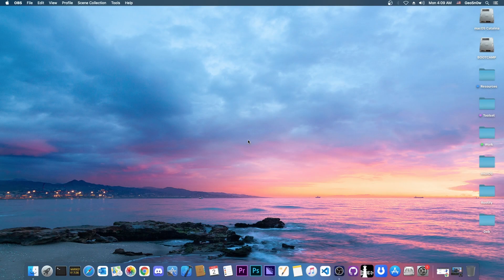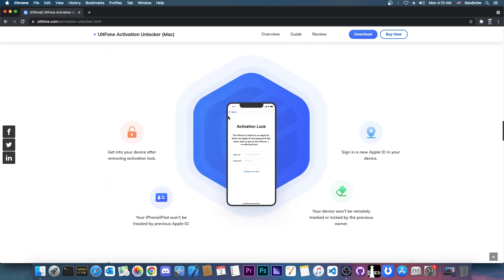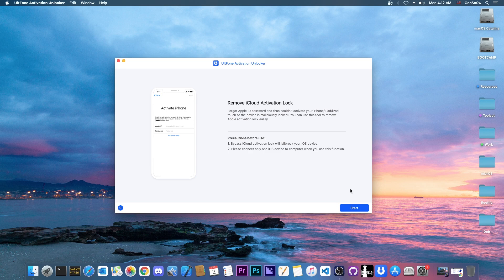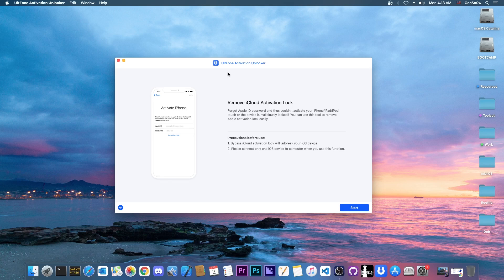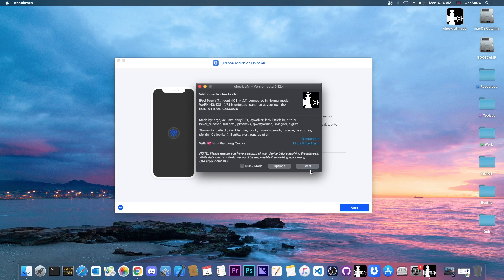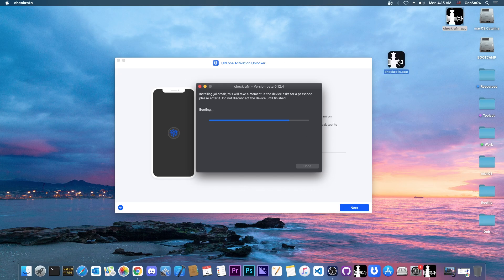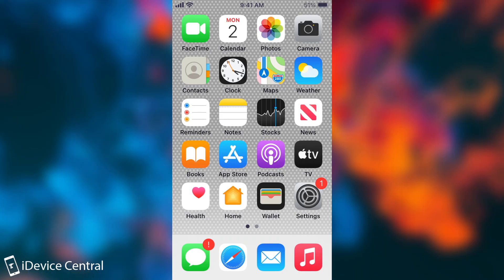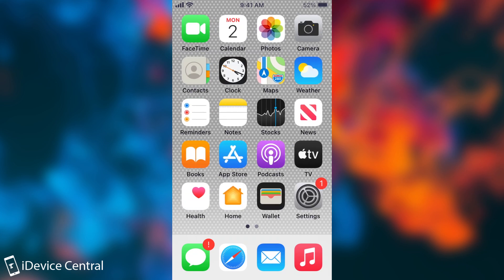How to Skip Hello Screen on iOS 14.7.1 - iOS 12.0 (UltFone Review + Tutorial) (iPhone X & Older)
In this tutorial, I will show you how to use UltFone for Windows / Mac in order to skip the Hello Screen / Setup on iOS 14.7, all the way down to iOS 12. UltFone has multiple options which support resetting your forgotten Passcode, forgotten Screen Time passcode, etc. The software supports iPhone X, iPhone 8 / 8 Plus, and older, and it's very easy to use even for people who aren't tech-savvy.

This software doesn't, however, support iPhone 11, iPhone 12, or iPhone XS / XR and XS Max. Those are A12+ devices and are not supported currently. Please do keep in mind that this software is intended for devices you have purchased legitly. Please do not use this tool for immoral reasons!

~ GeoSn0w